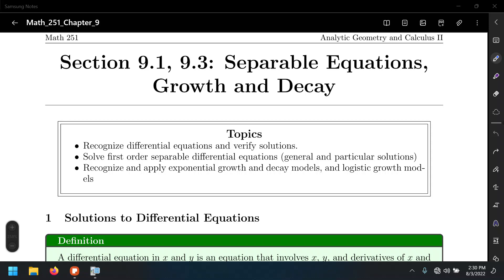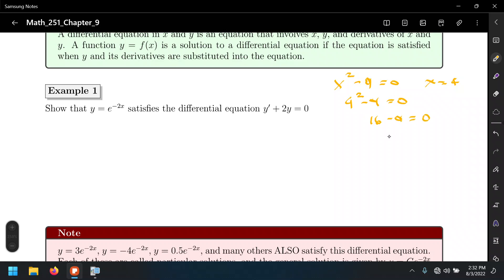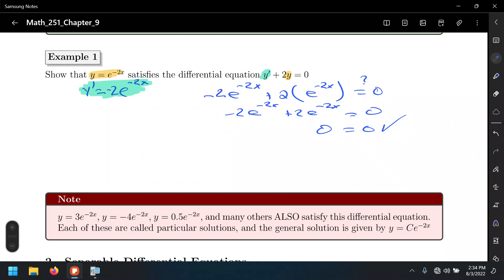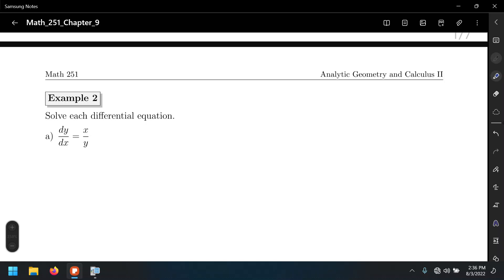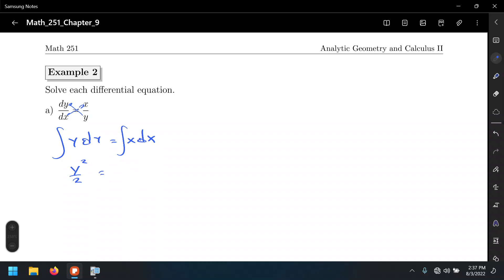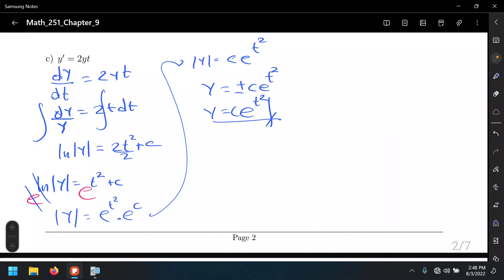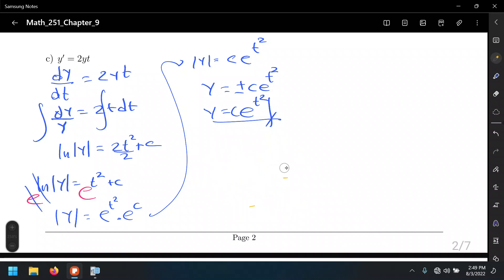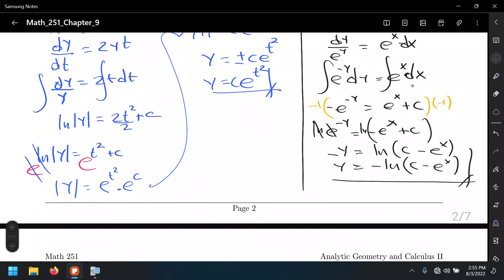Section 9.1,9.3 Differential Equations